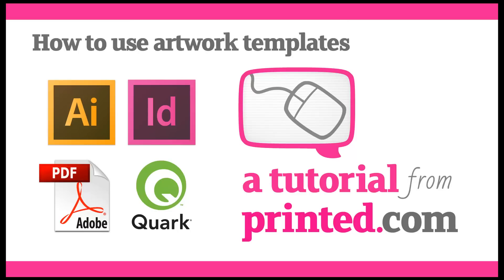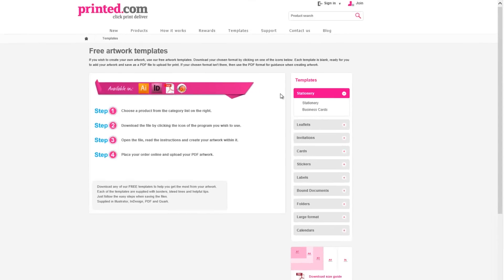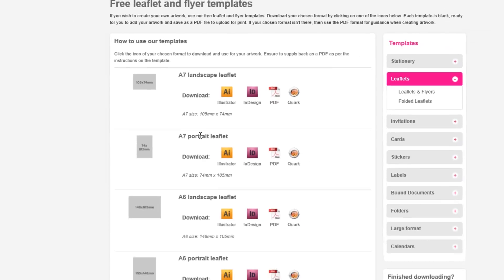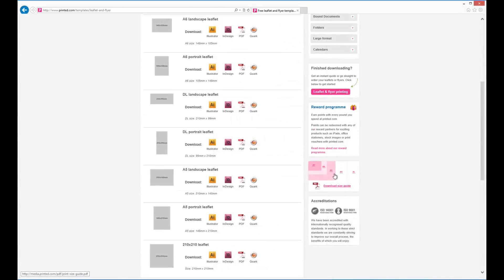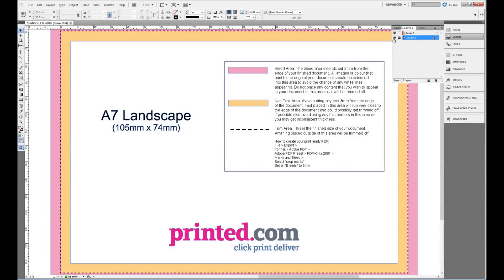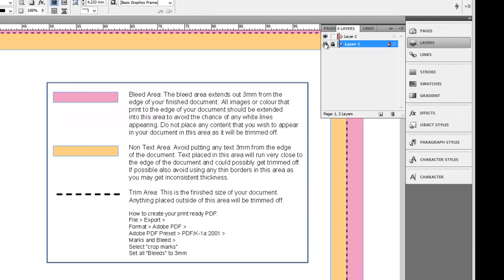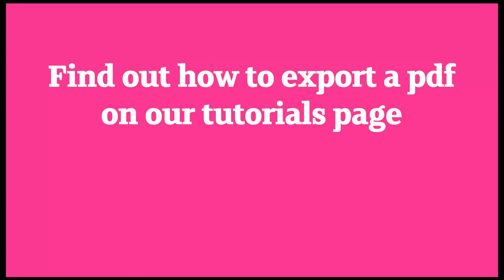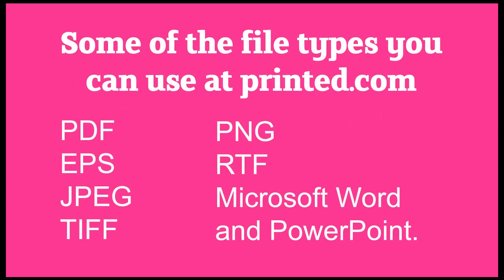Artwork Templates - How to use them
In this video tutorial, we show you how to use our free downloadable artwork templates.

If you have any suggestions for new improvements to our templates, or indeed any other areas of the site, please comment. We really value your input.

Transcription:

If you're making your own artwork for print, you might want to use our artwork templates to get you started.

To find the right template for your needs, visit our templates

Here you'll see a list of products on the right hand side. Choose your product category and subcategory from the list. Once you've chosen, you'll see a list of sizes on the left. Templates are organised by size and orientation.

I've chosen leaflets, and here I can see A7 landscape and portrait, A6 landscape and portrait and so on. If you're unsure which size you need, there are also millimetre measurements on the icon for each template. We also have a size guide available -- just click this link.

Once you've found the size you're looking for, click an icon to download the template to your computer. With most templates you can choose from these filetypes: Illustrator, InDesign, PDF, and Quark Xpress. There isn't a Photoshop filetype, but you can open the PDF template in Photoshop, and work over it as you usually would.

Inside each template, there's a layer with information explaining everything you need to know about the different sections of the document. You'll need to work in the layer above, and delete the instruction layer when you're finished. Add in your images and text, and make sure your images extend right to the edge of the bleed.

Once your artwork is complete, it's really important to delete the guide layer, rather than just hiding it, as it might cause problems when going to print. Once your document is ready for print, you'll need to export it as a PDF. We have videos to help you with this on our tutorials page.

At printed.com we prefer PDF files for print, but we also accept a long list of other filetypes, including these: PDF, EPS, JPEG, TIFF, PNG, RTF, Microsoft Word, Microsoft Powerpoint